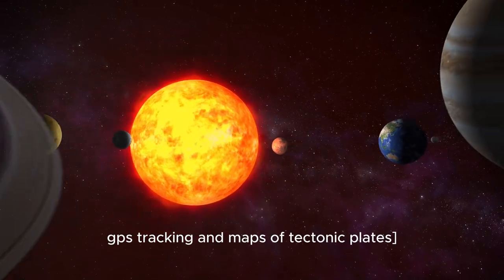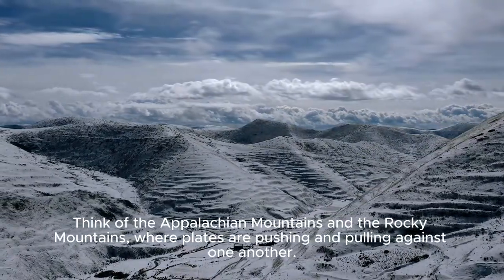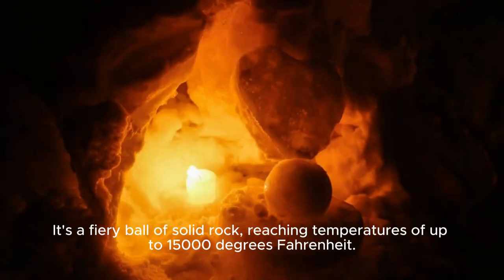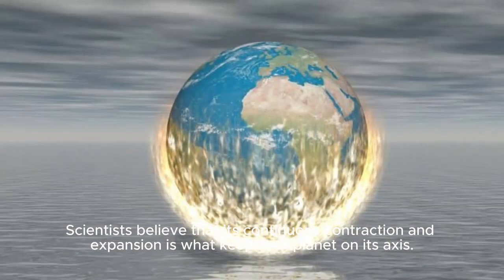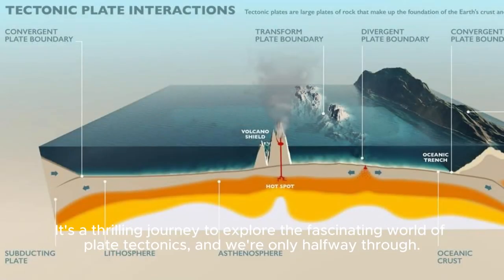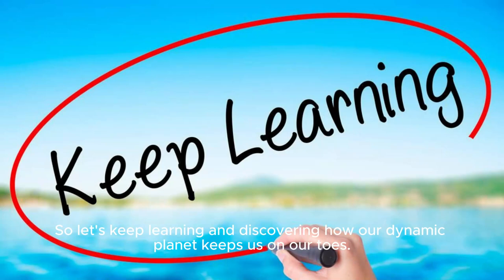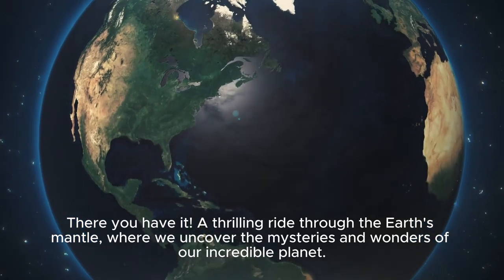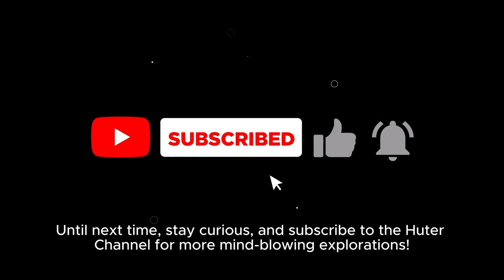when our planet completely DAMAGE scientists said that .............. NASA | aerospace engineering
this information is obtain from bbc news our earth is going on damage because of some internal factors
this energy is The internal forces drive all the vertical and horizontal movements of Earth's crust and are responsible for some severe disasters such as earthquakes or volcanic eruptions. The second class—the external or exogenous forces—is generated by energetic input from the Sun.
Forces working within the earth’s surface are called endogenic forces.
Endogenic forces are the pressure within the earth, also known as internal forces. Such internal forces contribute to vertical and horizontal motions and lead to subsidence, land upliftment, volcanism, faulting, folding, earthquakes, etc.

Sudden geomorphic movements occur mostly at the lithospheric plate margins (tectonic plate margins).The plate margins are highly unstable regions due to pressure created by pushing and pulling of magma in the mantle (convectional currents).These movements cause considerable deformation over a short period of time.

Volcanism and Earthquakes are caused as a result of sudden movements due to earth’s endogenic forces.

source
bbc news

music source
capcut